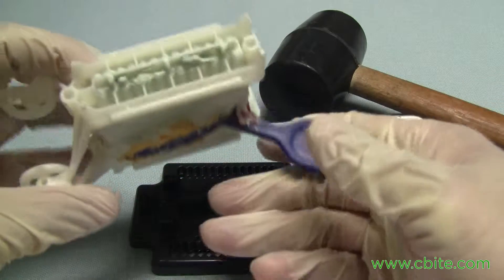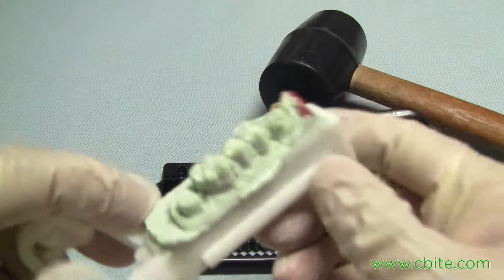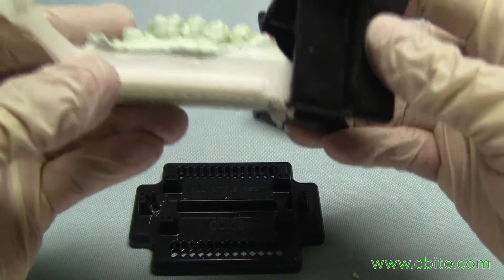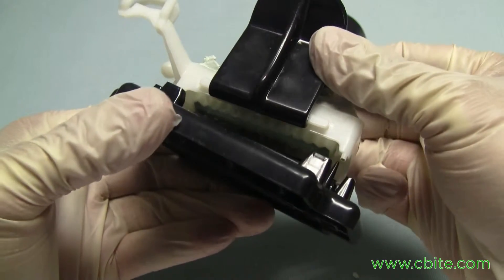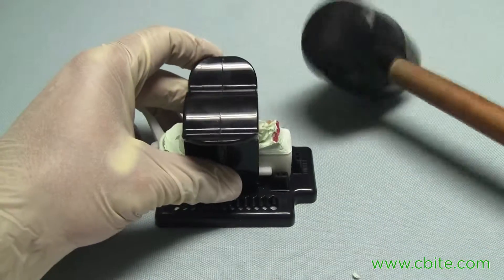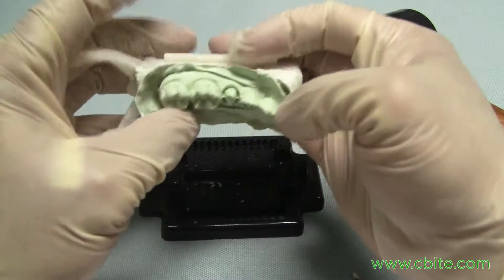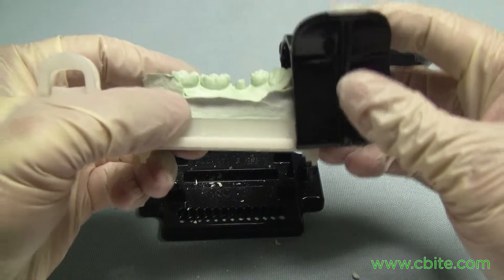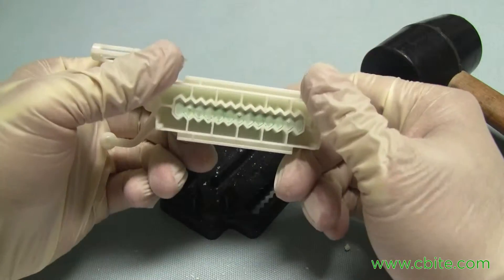Articulator - Cbite Falcon™ Stone Ejection Procedure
Articulator - Using the Cbite Falcon™ articulator, this procedure will show you how to initially eject the stone using the stone ejector tool.